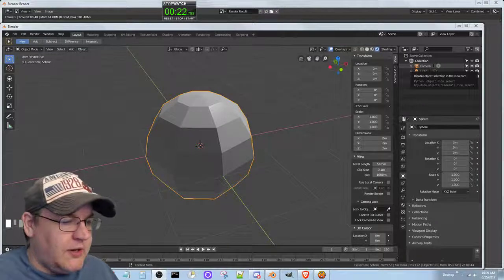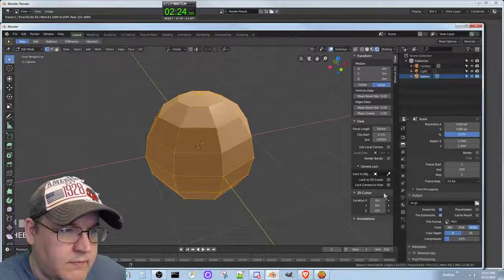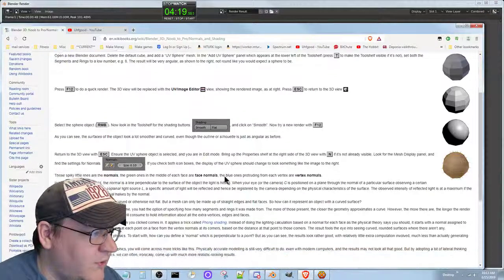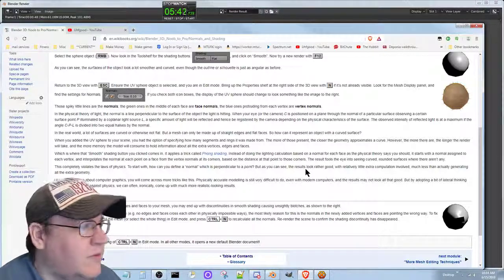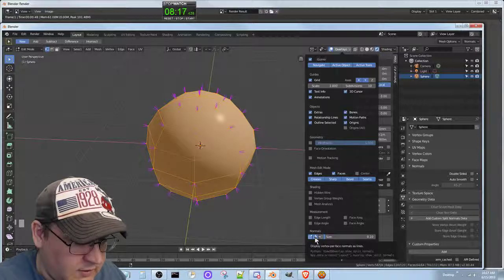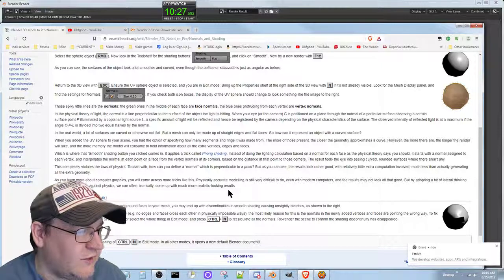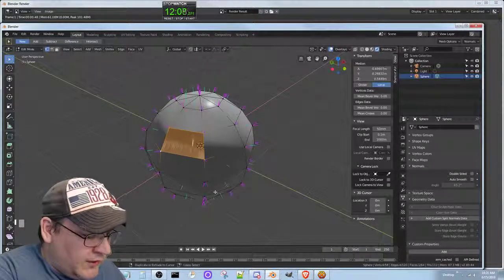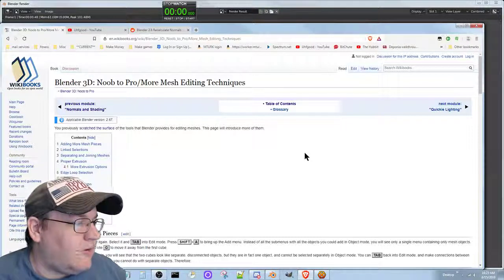[Blender 2.80] Enchanted Lands Devlog #212 - Blender 3D: Noob to Pro 40 - Normals are normal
We learn how to display normals with the overlay menu.